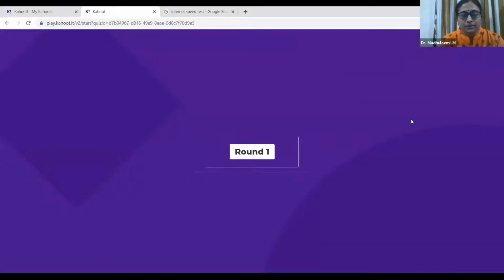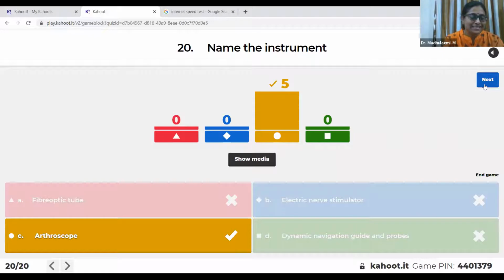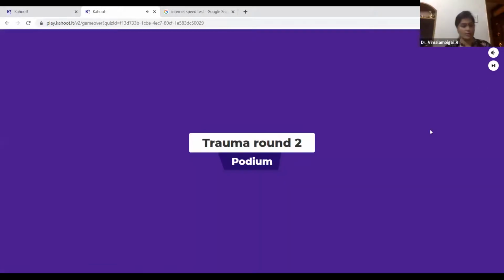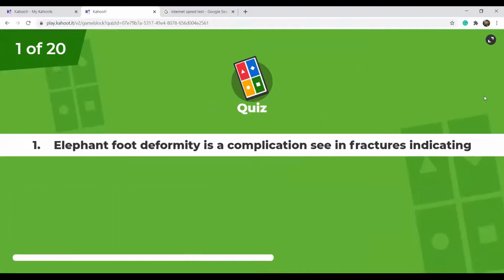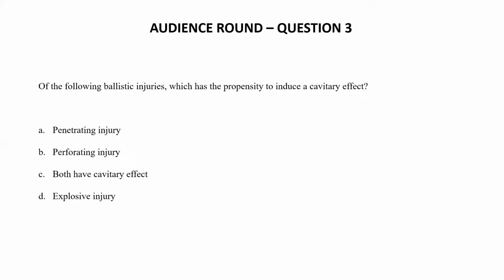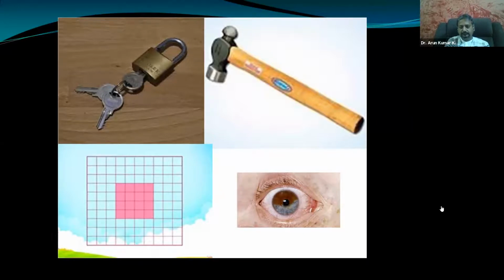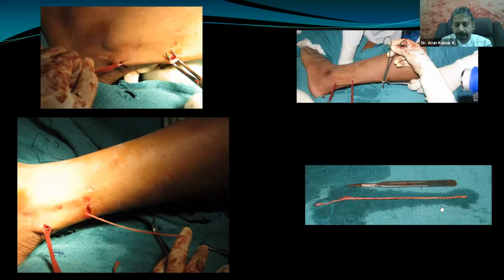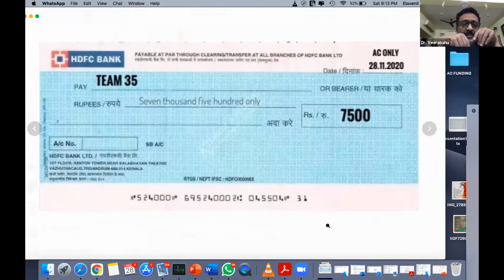Quiz Part II